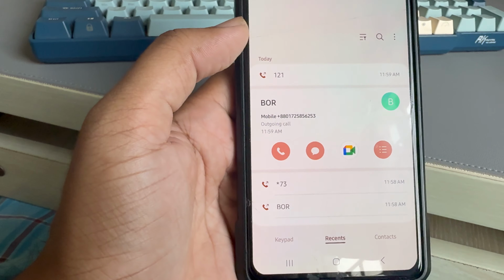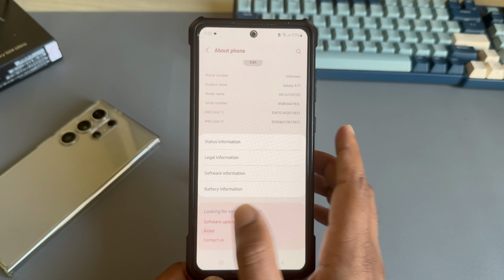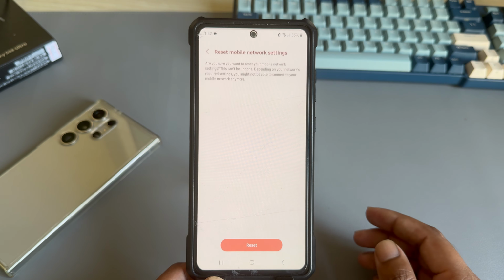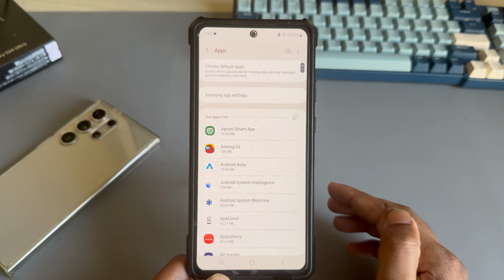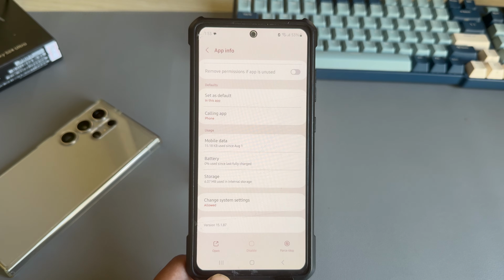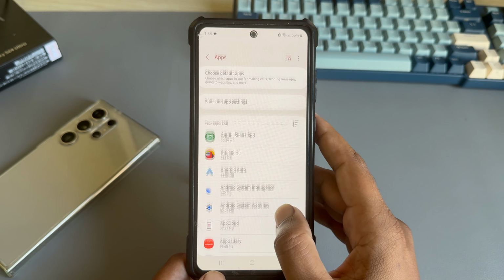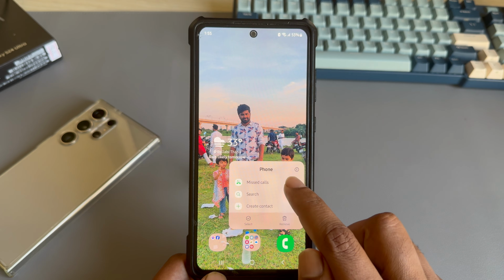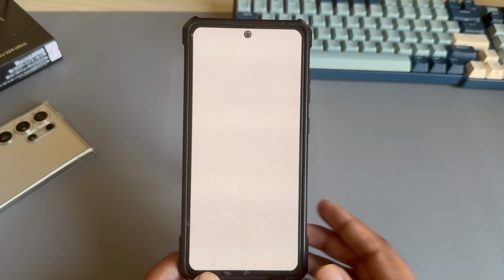Fix Call Ended Problem on Android (100% Work)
Are you facing frequent call drops or unexpected call disconnection issues on your Android phone? You are not alone. Millions of Android users around the world